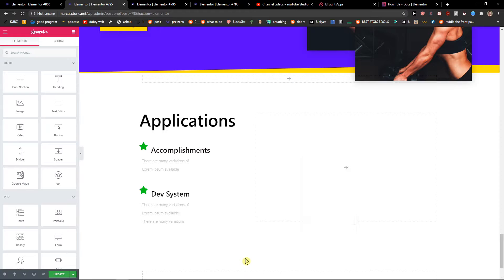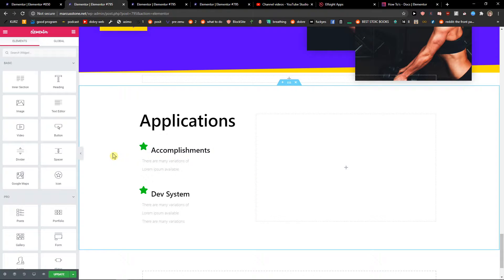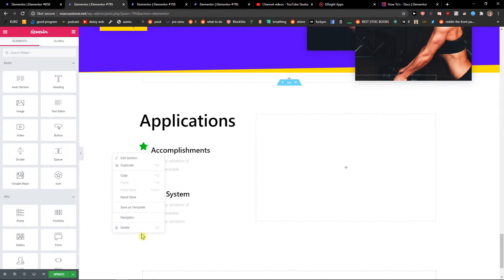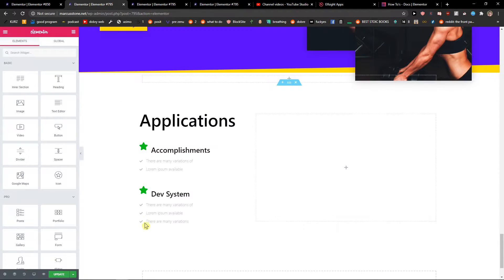How To Delete Columns In Elementor